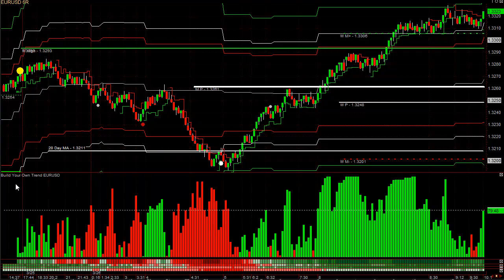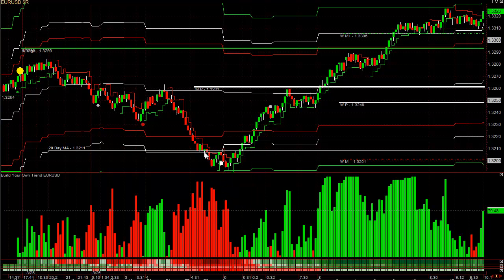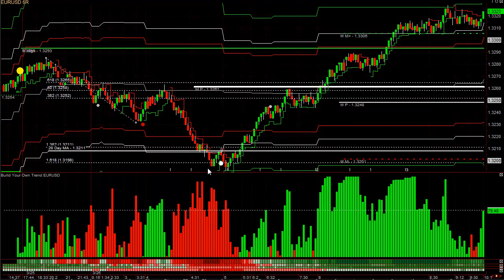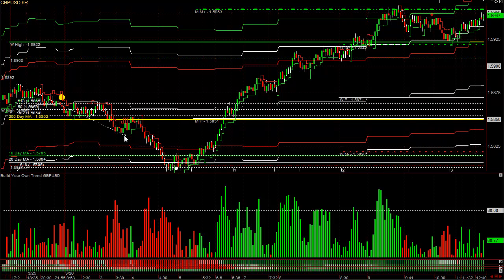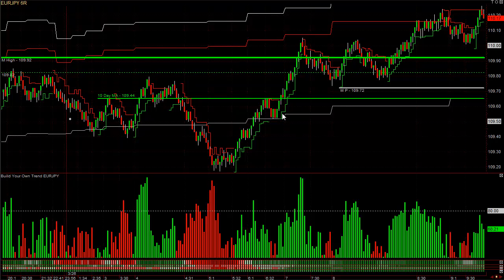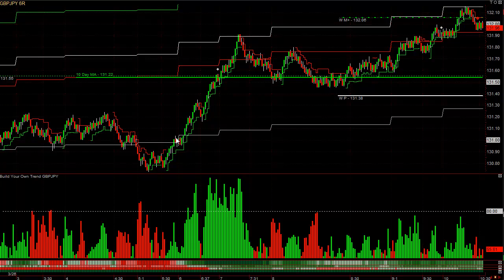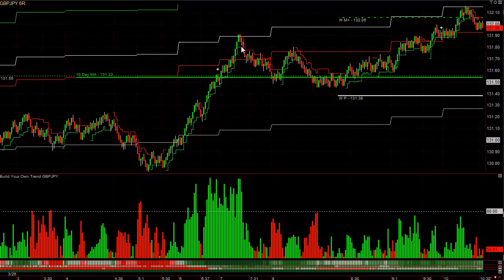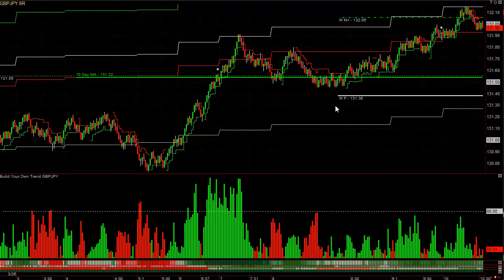Forex Trading Systems - Range Bar Methods March 26, 2012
This video shows how to use our Range Bar Charting (X pips per bar vs time) and our statistical trend tools and Intelligent trailing stop to best trade currencies.